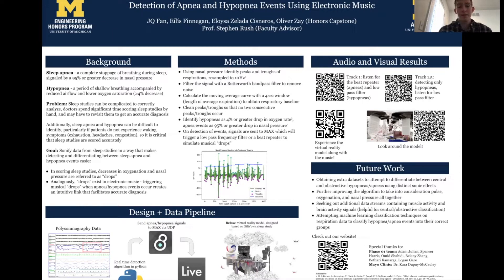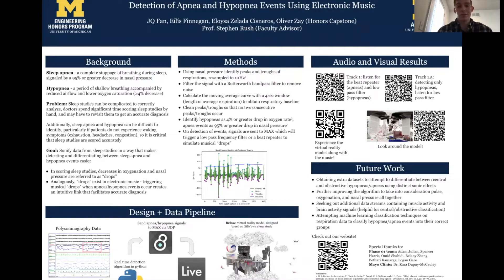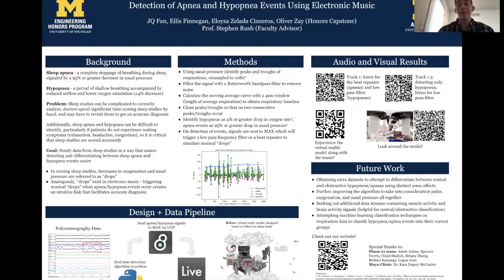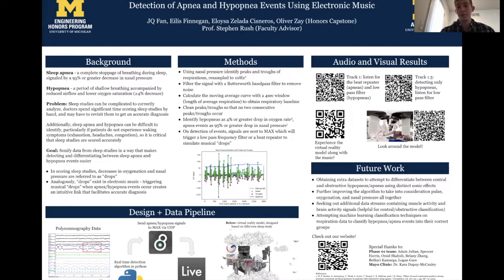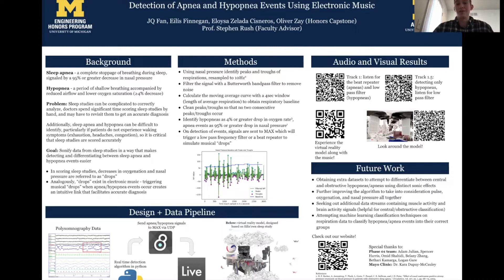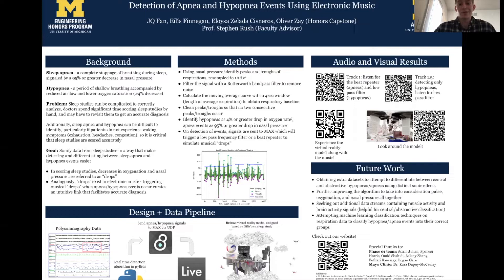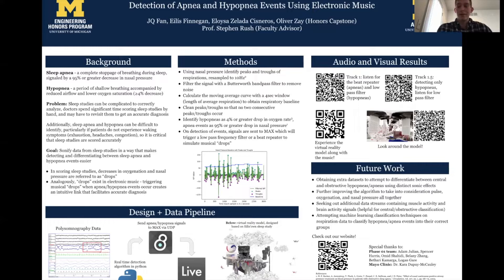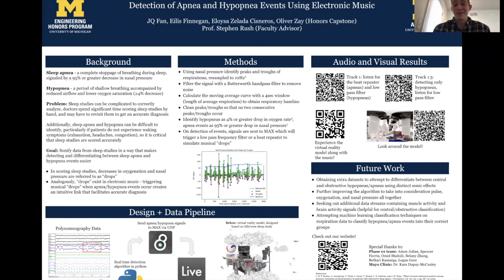Sonification of Sleep Data